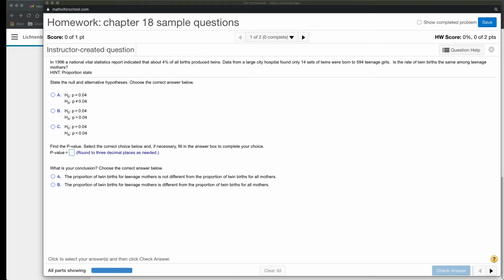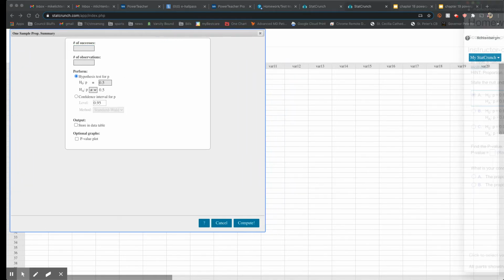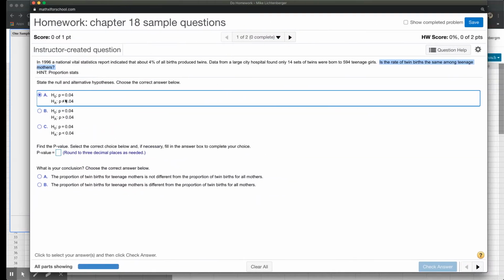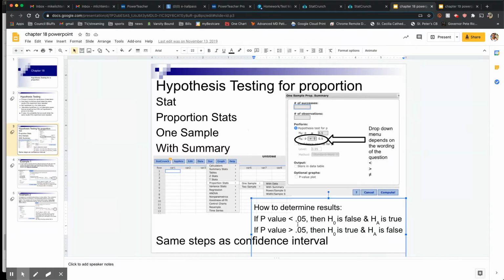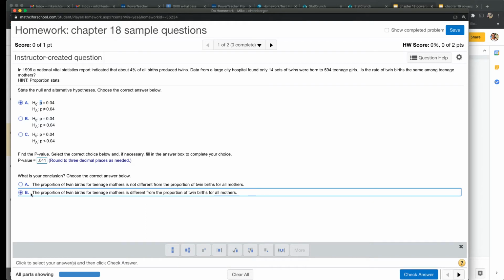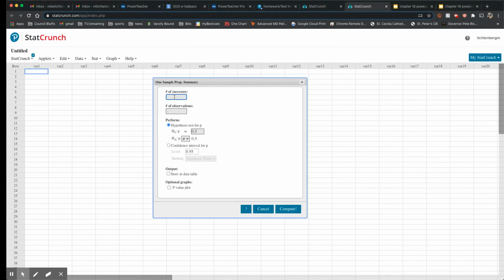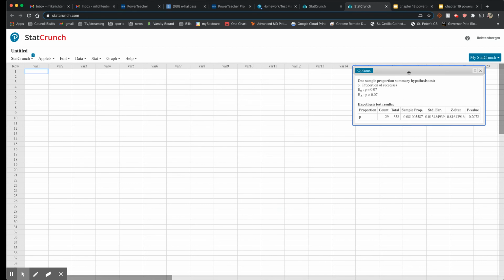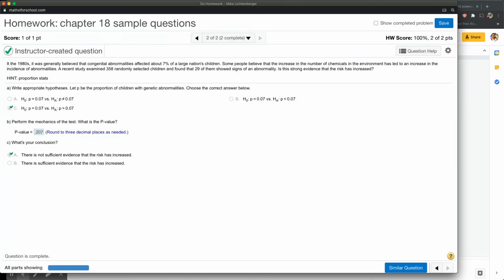CE stats chapter 18 notes part 2